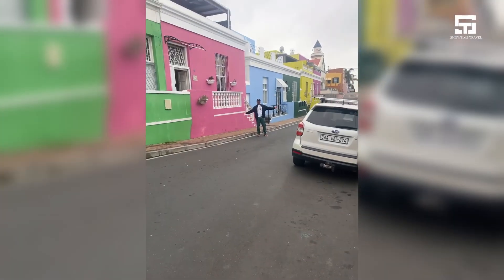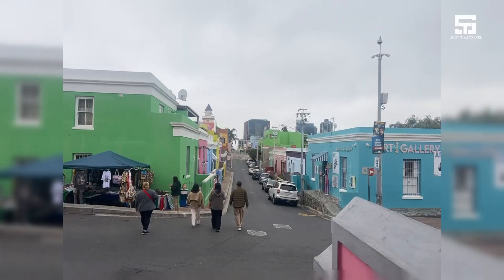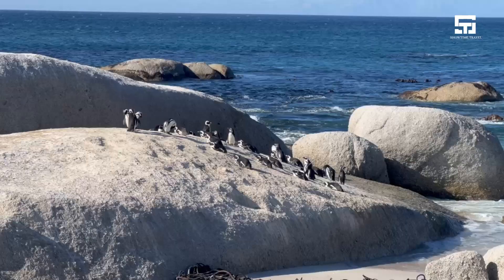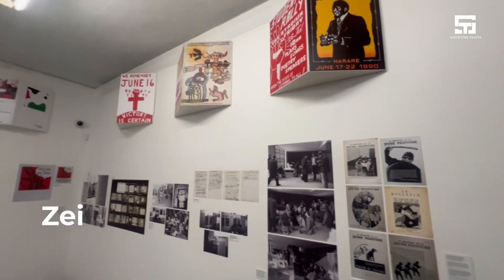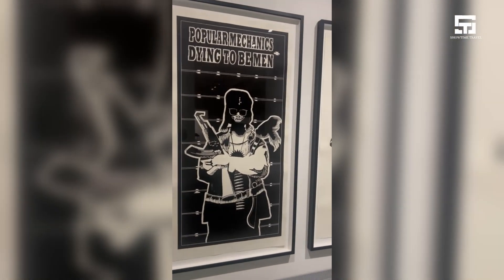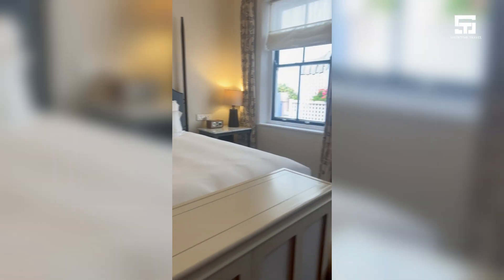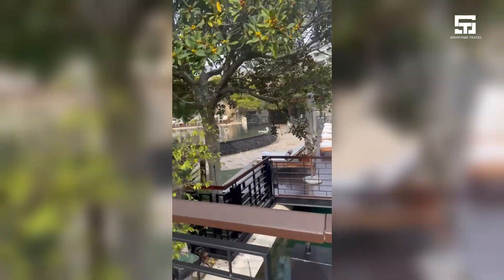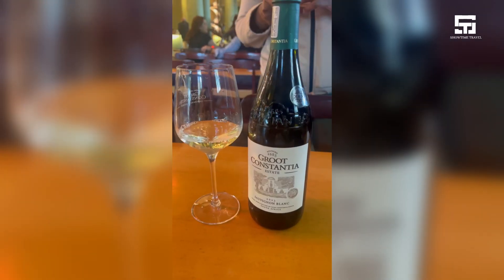Cape Town's BEST KEPT SECRETS Revealed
Title: Capetown South Africa Top Attractions

Description:

What’s up guys! It’s me Belvin once again, we are back for another luxury trip and for today’s video. We are going to Cape Town in South Africa. We will know everything about Cape town and we will visit other best places during our trip.

As a busy professional, I’ll help you discover Cape town as one of the most sought-after destinations for luxury living. We’ll take you through some of the city’s most prestigious neighborhoods, highlight exclusive properties and explore the lifestyle that makes cape town so unique. If you are wondering if cape town is safe? I’ll assure you, we’ll also dive into important safety tips and advice for both tourists and potential homeowners.

Book your first luxury travel with us.
Showtime Travel has been designing luxury travel vacations for busy professionals since 2002. We understand your heavy workload and hectic life outside of work.
STALKING ACCEPTABLE
I N S T A G R A M (PERSONAL): LUXURY TRAVEL BY BELVIN♔

I N S T A G R A M (BUSINESS): SHOWTIME TRAVEL

Capetown South Africa Top Attractions
Cape Town South Africa Top Attractions

Timestamps:

0:01 -  0:23:  Introduction

0:24 - 0:44: Zimbabwe to Cape Town

0:46 - 1:09 - Bo Keep Rich Culture

1:10 - 2:11 - Cable Cart in Table Mountain

2:15 - 2:36 - African Penguin in Boulder Beach

2:37 - 3:17 - Castle Good Hope

3:38 - 4:01 - Groot Constantia Winery

4:02 - 4:47 - Zeitz Museum

4:49 - 5:12 - Waterfront

5:13 - 6:36 - Belmond Luxury Hotel

6:37 -  7:43 - One and Only Hotel in Cape Town (Luxury Hotel)